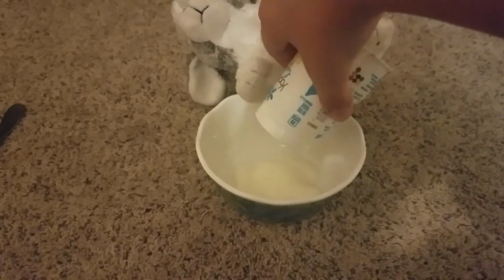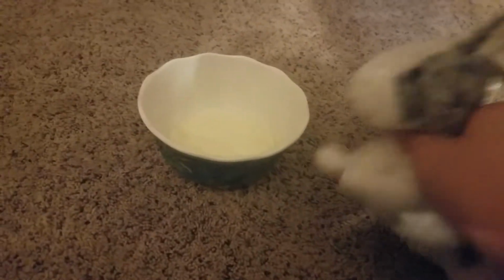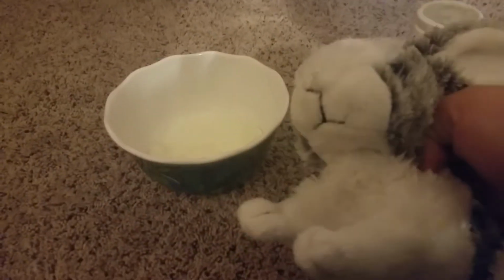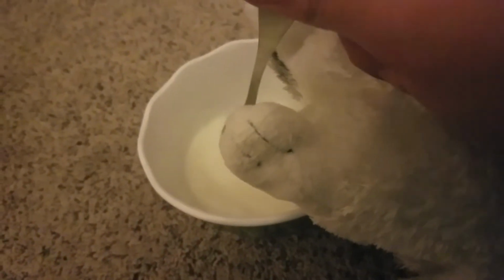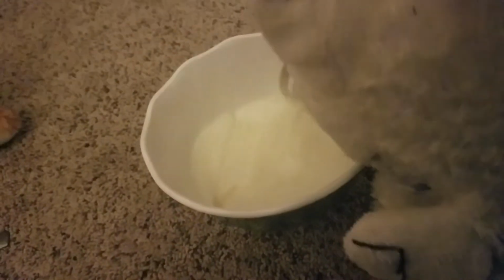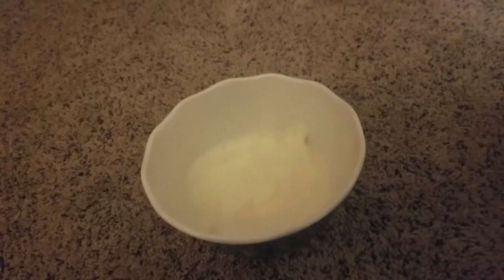How to by bunny